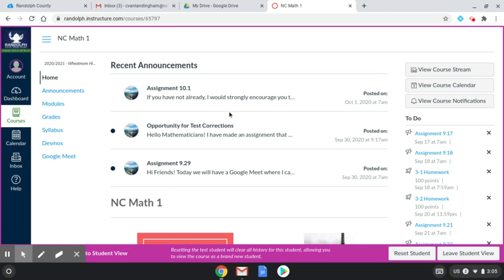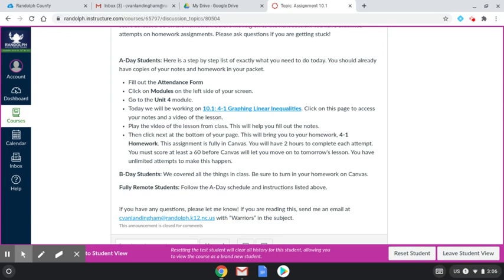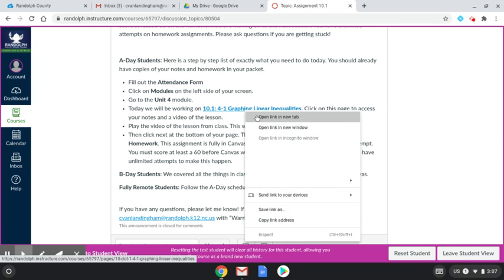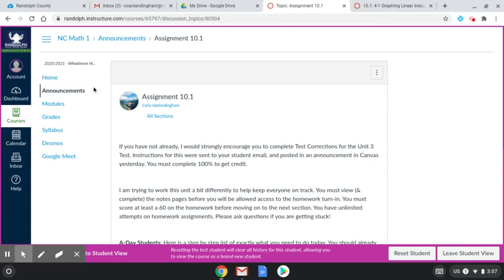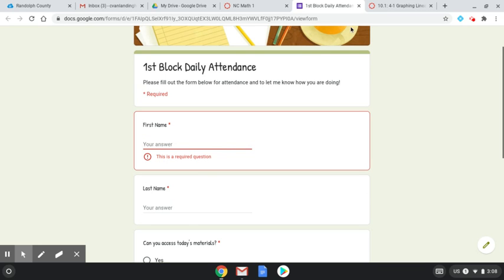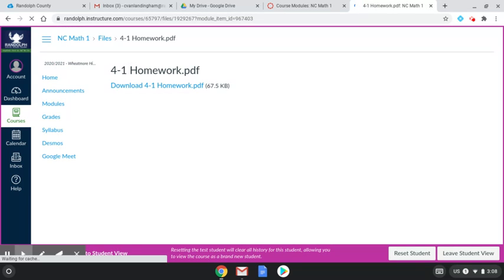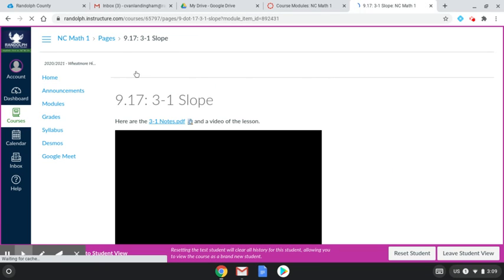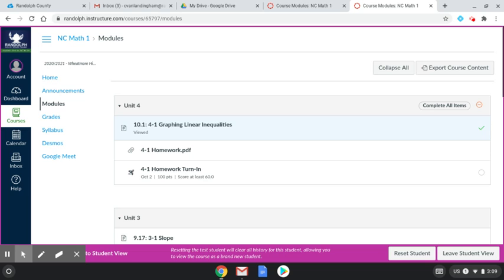Math 1 Daily Instructions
Walk through on Canvas